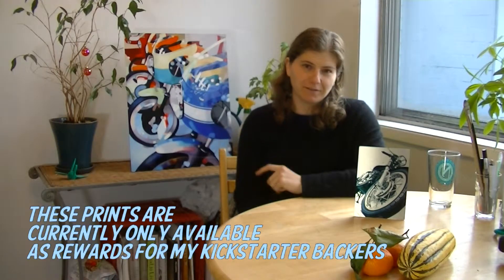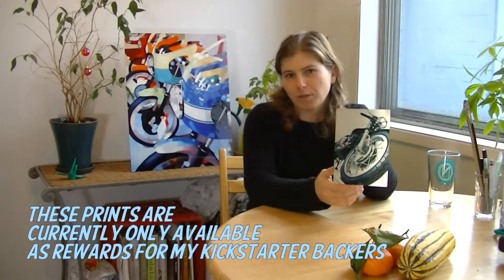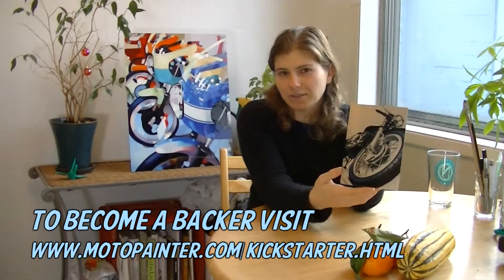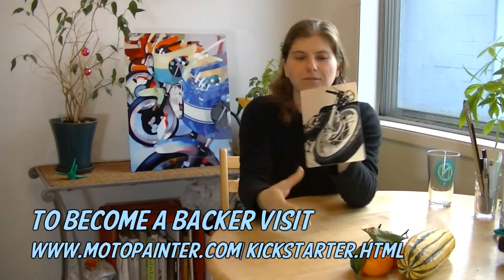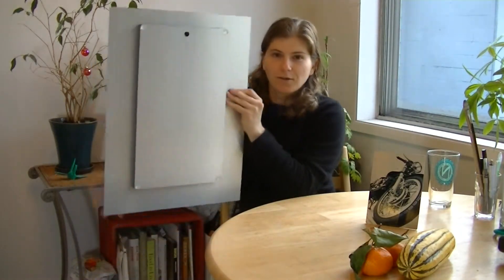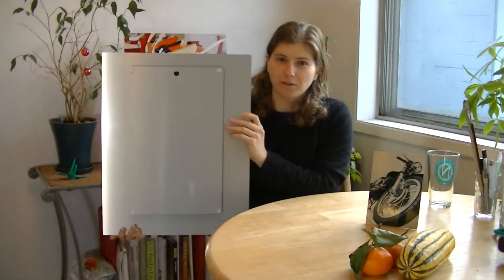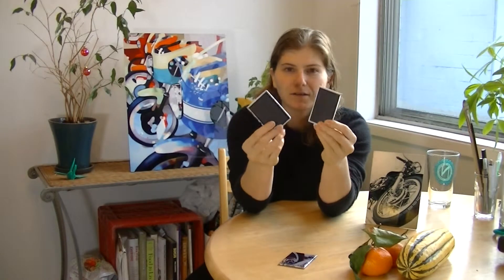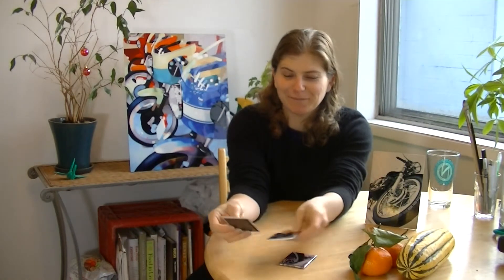MotoPainter Metallurgy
Guenevere is currently doing a Kickstarter to promo the release of her new Metal Prints.
Pledging is open until Dec 3rd 2013